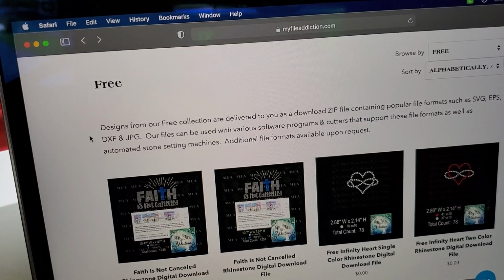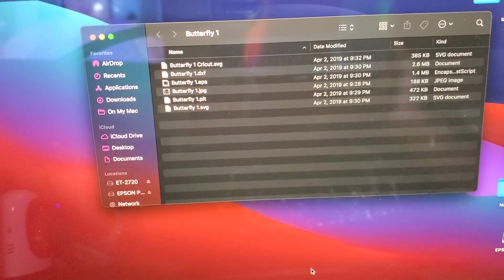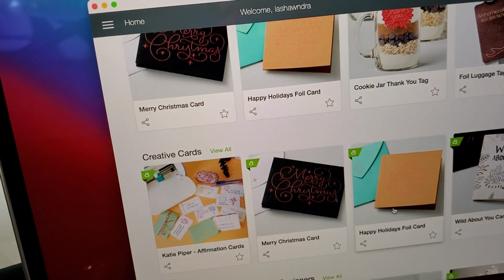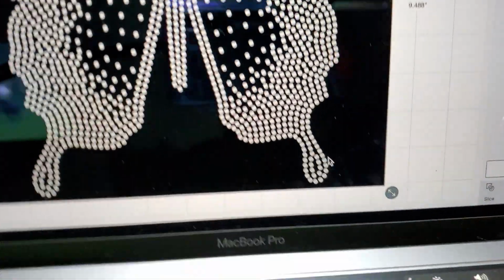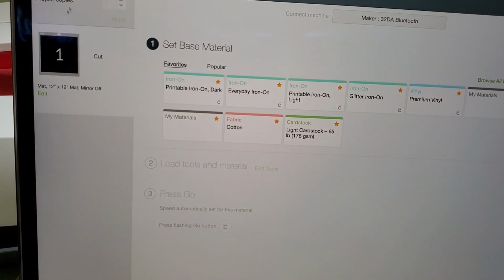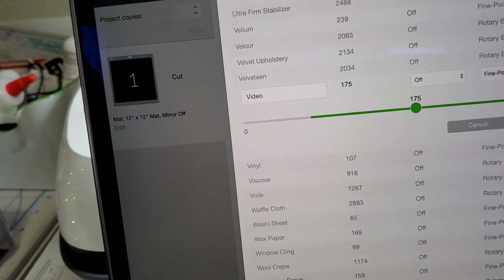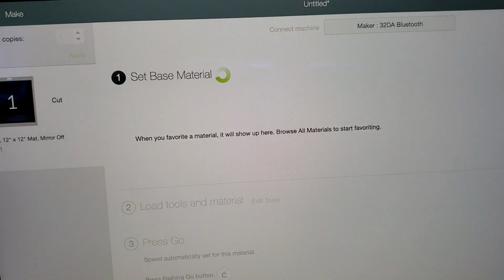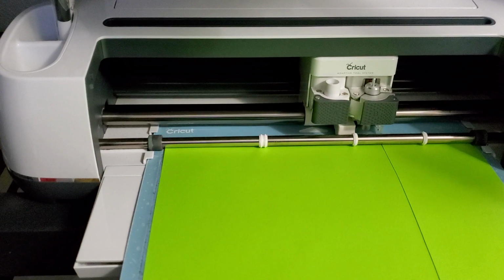How to cut rhinestone templates on a cricut machine!!